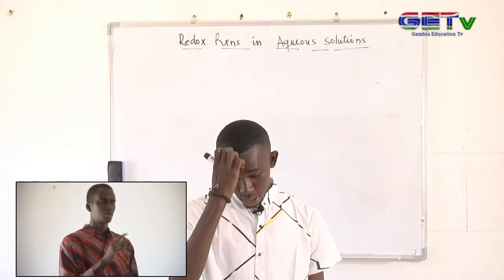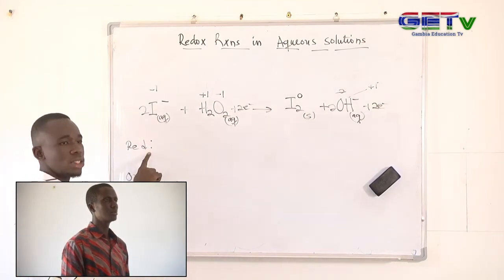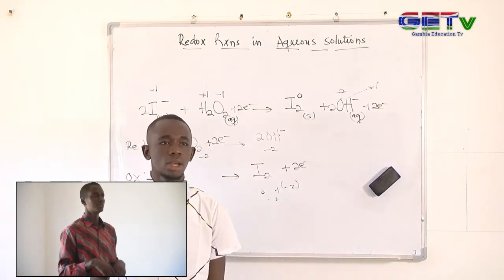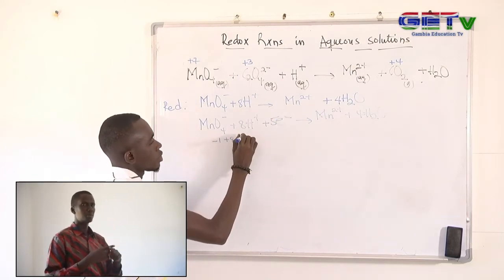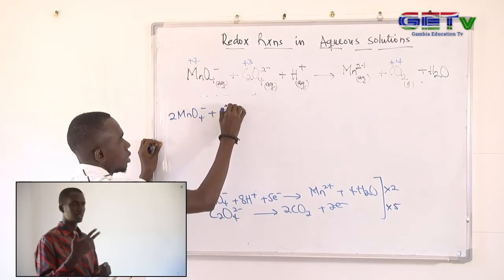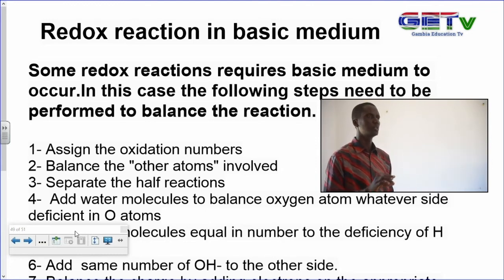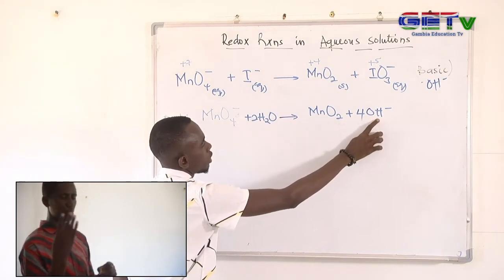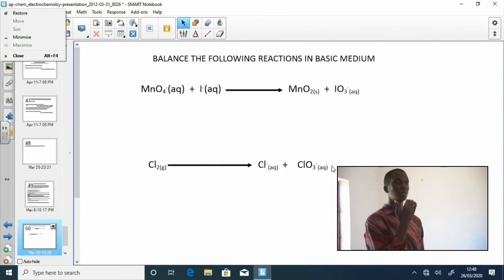CHEMISTRY SSS REDOX (AQUEOS SOLUTION) PART 2